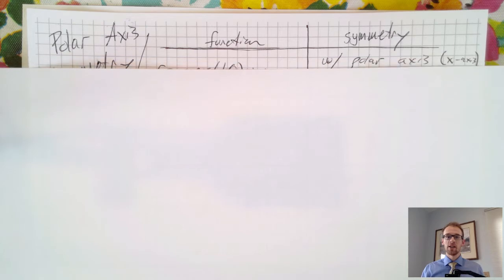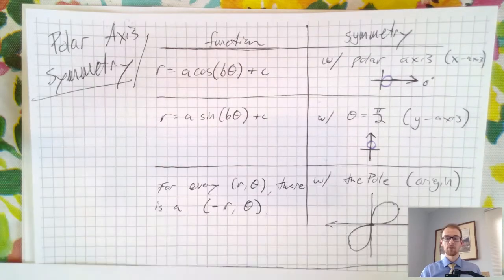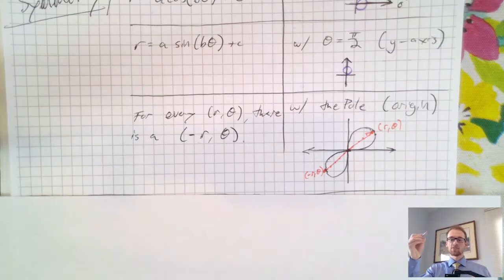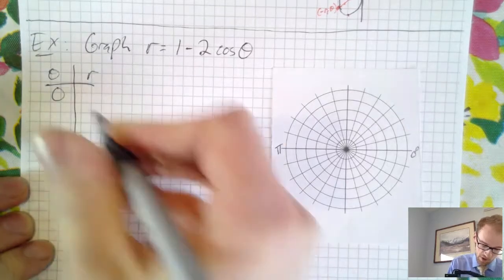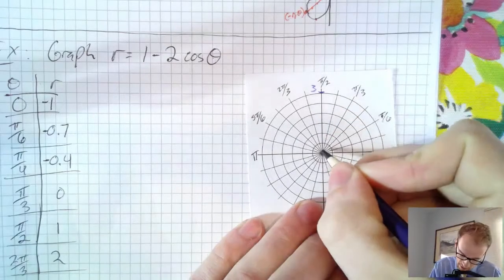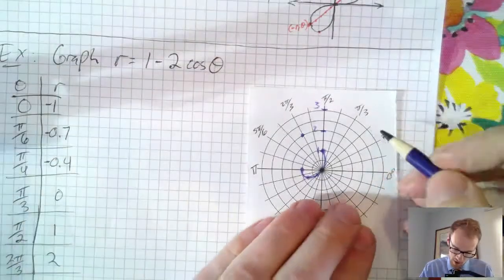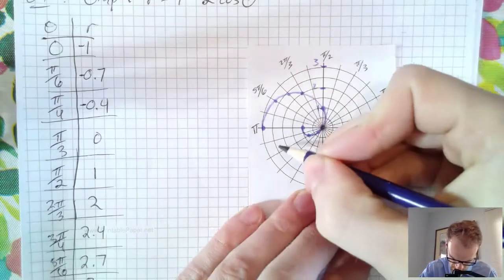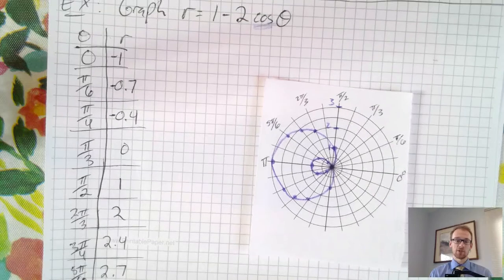8.06 Using Symmetry to Graph Polar Equations (Part 2)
How to use and recognize symmetry in a polar equation.